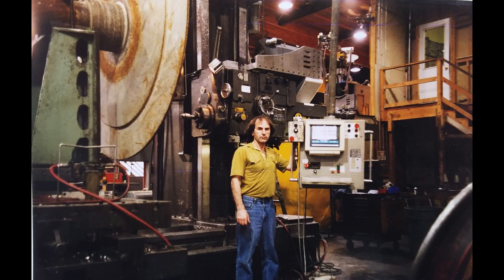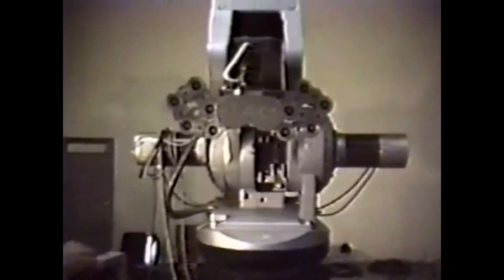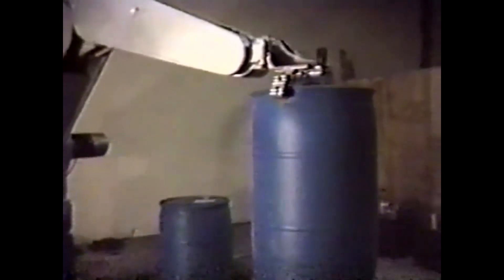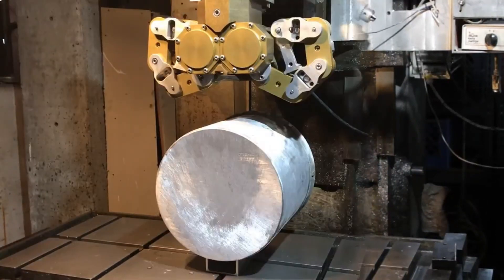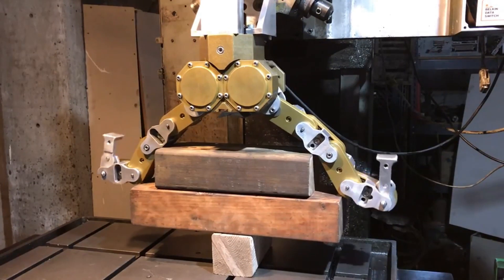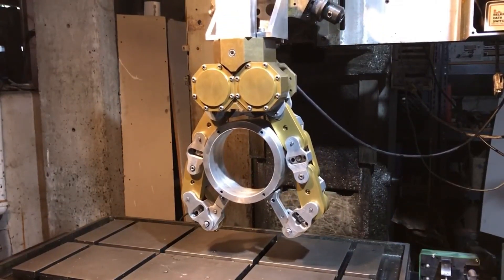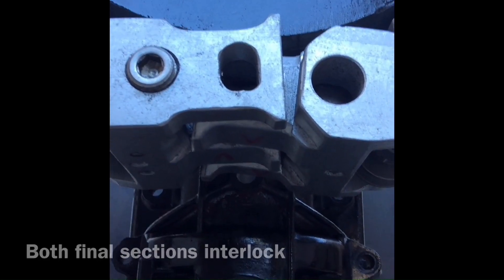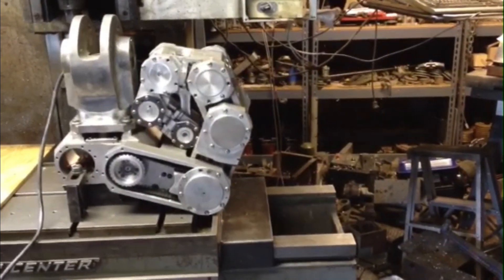The Octopus Gripper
The Universal Octopus Gripper invented by Dr. Sergei Dalakian